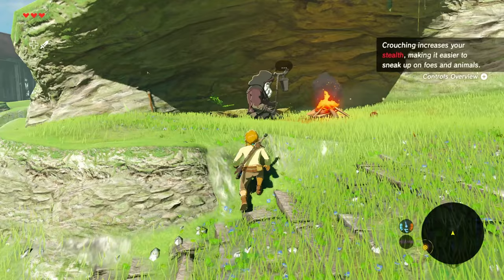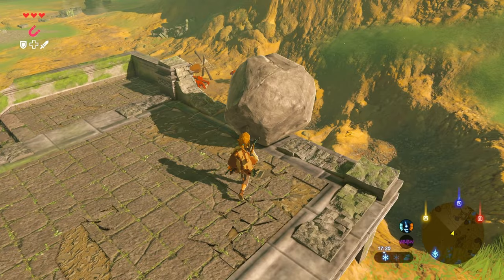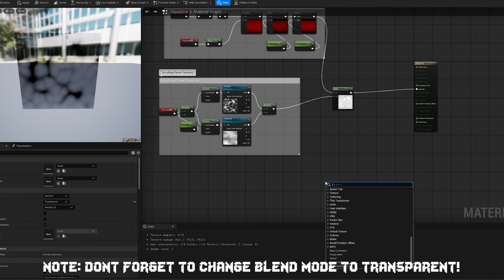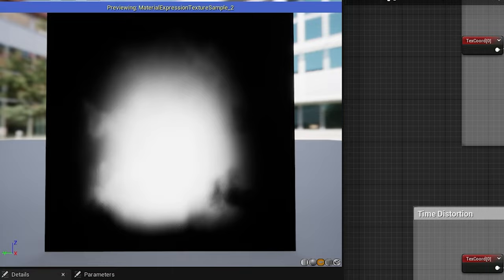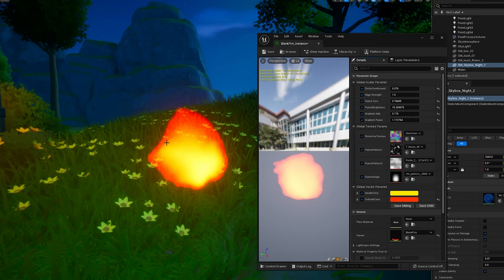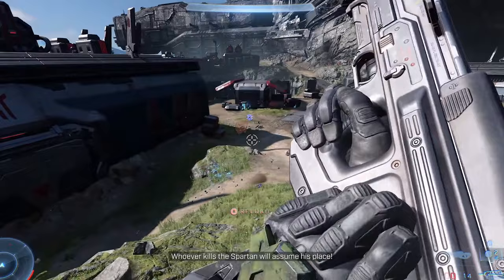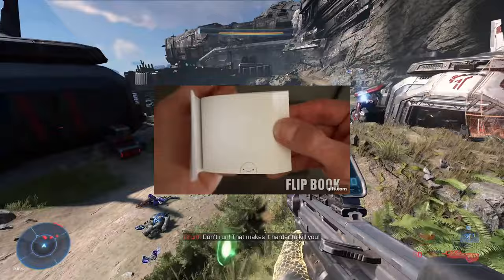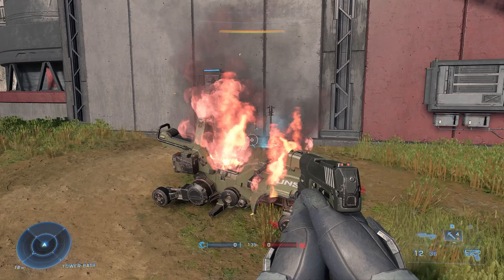how video games make FIRE